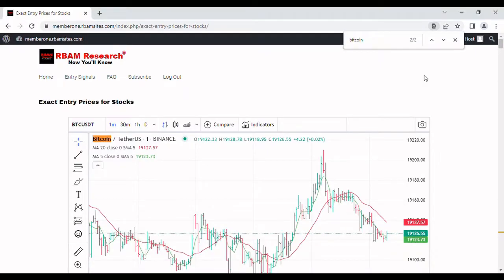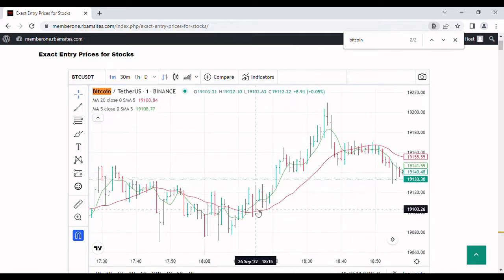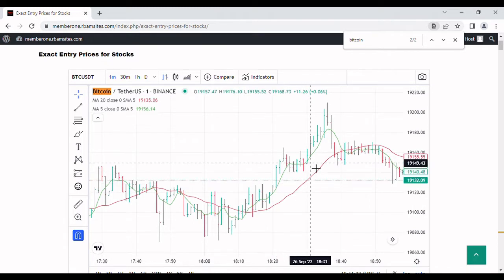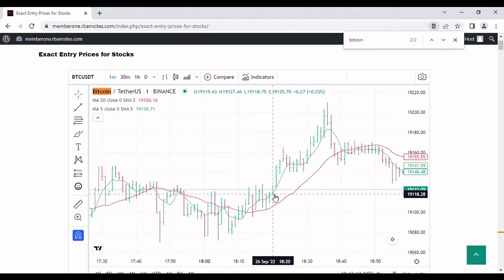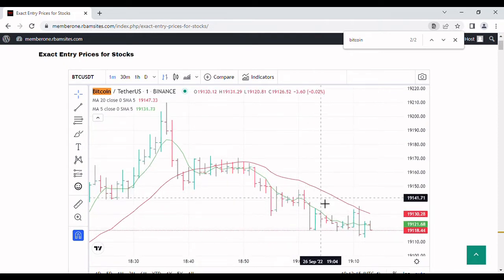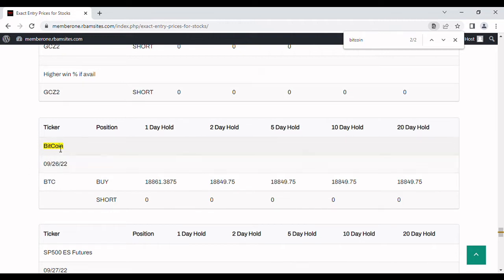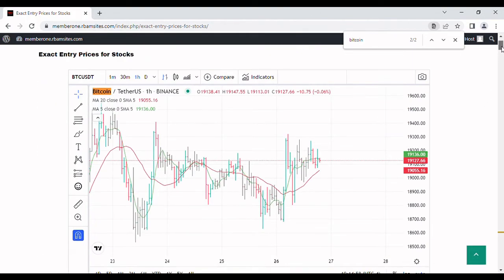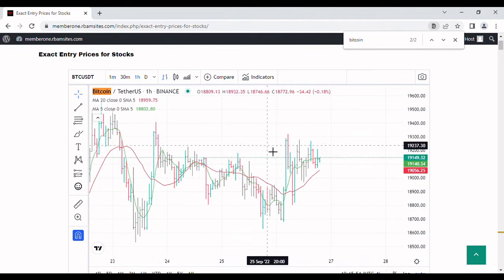Awesome day trading secrets and tips.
This video discusses Day Trading & explains the features & benefits of  two easy & simple methods. Day Trading can be done with the sp500, fx, futures, etc using these methods. Algo trading and moving averages are demonstrated for Day Trading and reviewed in detail. We discuss exactly how to Day Trading using algo's or moving averages and you can use the information immediately in the most lucrative markets. Fully illustrated with specific examples.

A Day Trading table on our website with exact entry prices is updated every weekday by 7am at RBAM Research®.